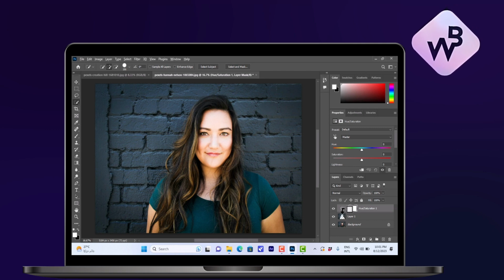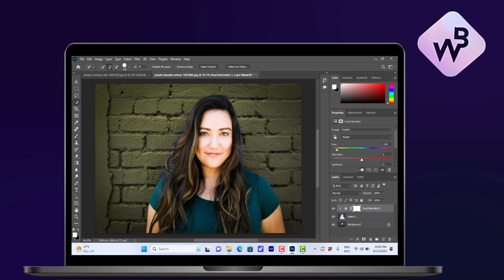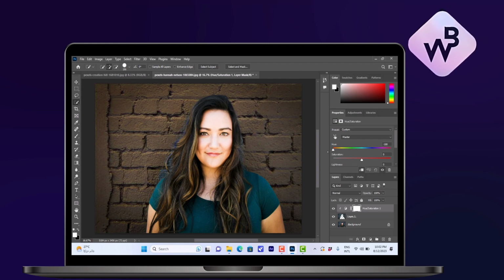How To Photoshop Change Background Color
In today's video, we're unraveling a world of visual transformation: how to change background colors using Photoshop. Whether you're aiming to create eye-catching visuals, experiment with different color schemes, or give your images a fresh new look, this tutorial is your guide. In this comprehensive guide, we'll walk you through the step-by-step process of how to easily alter background colors in Photoshop, adding a dynamic touch to your creations. Get ready to unleash your creativity and bring your visions to life.